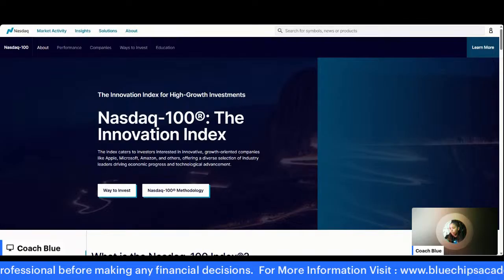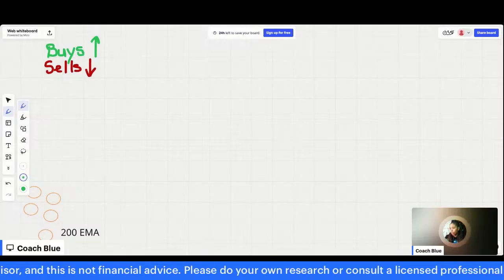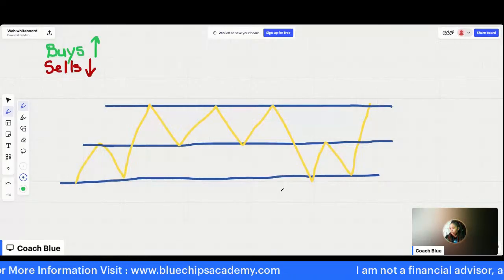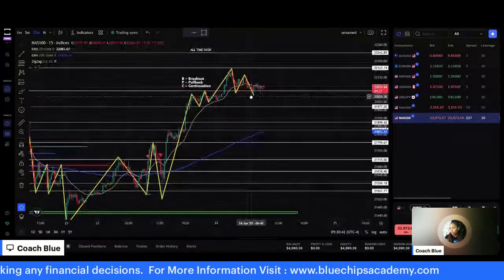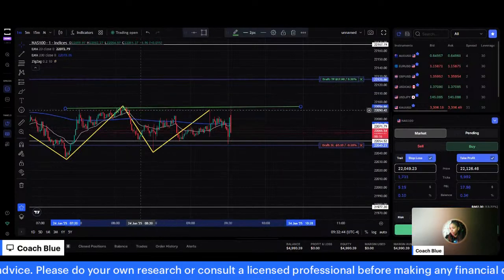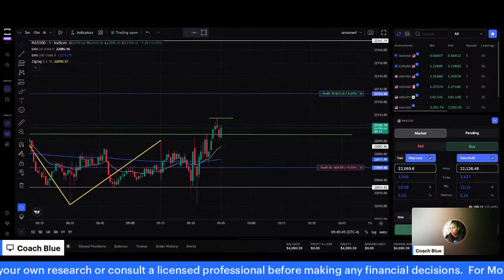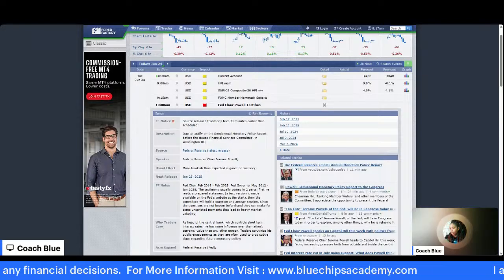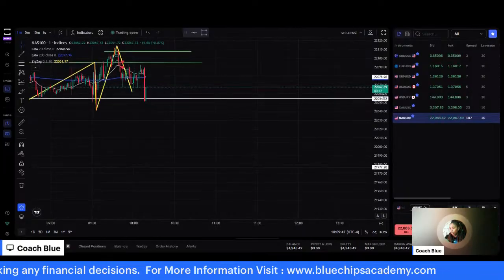Live Futures Trading with Coach Blue